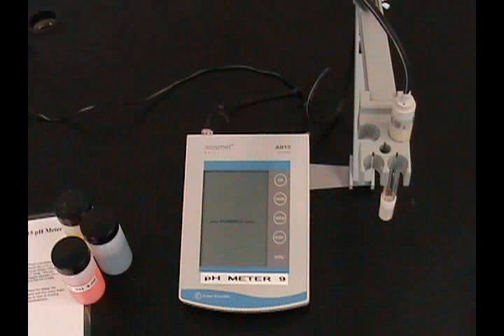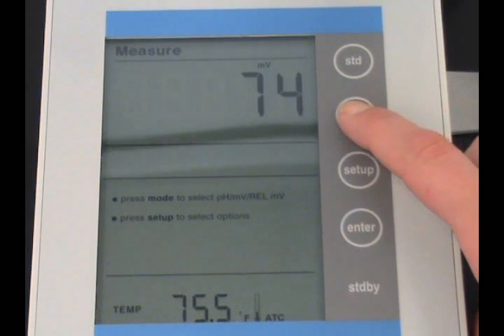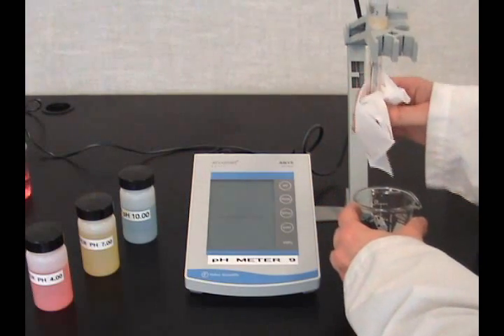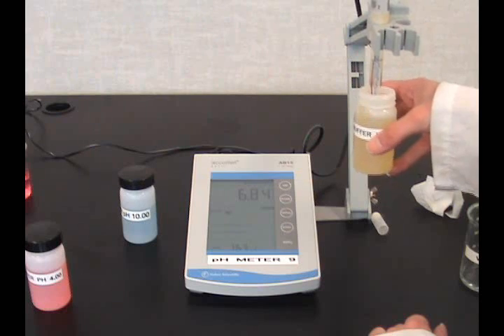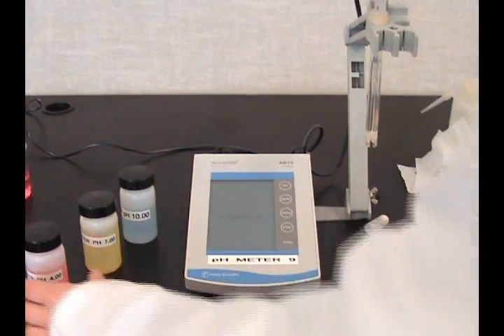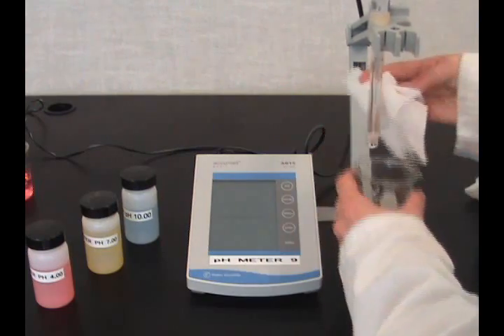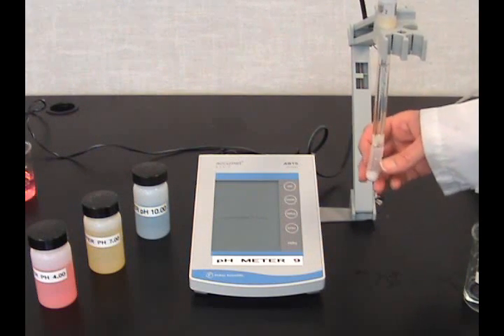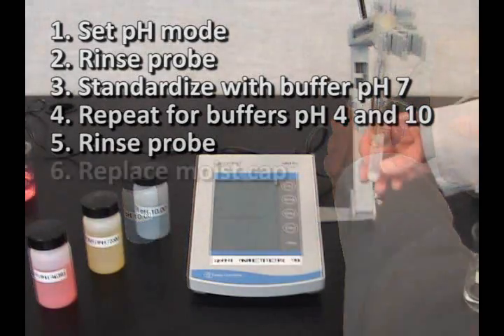Calibration of a pH Meter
Method for the calibration and use of a Fisher digital pH meter.

NAIT Chemical Technology Laboratory Technique Series